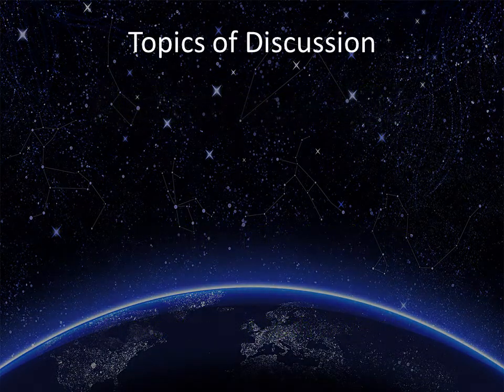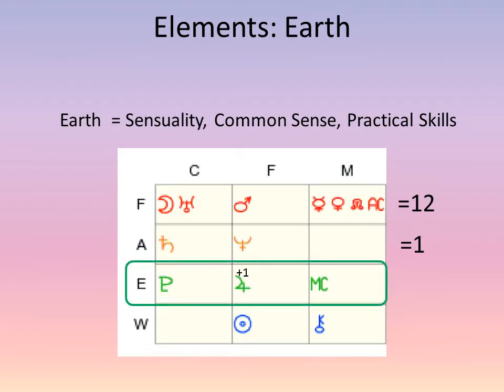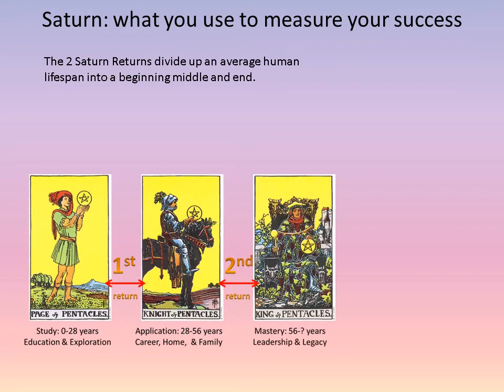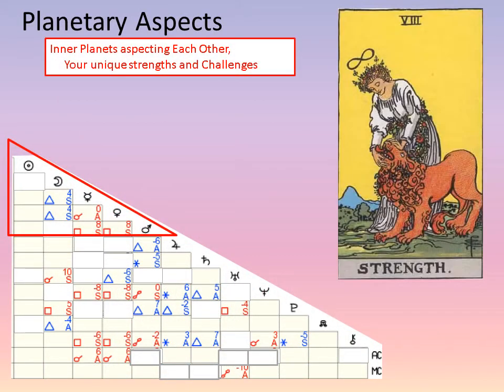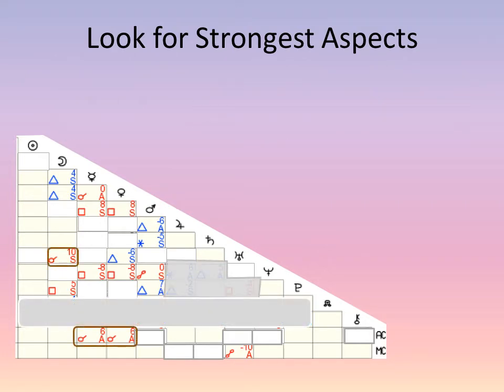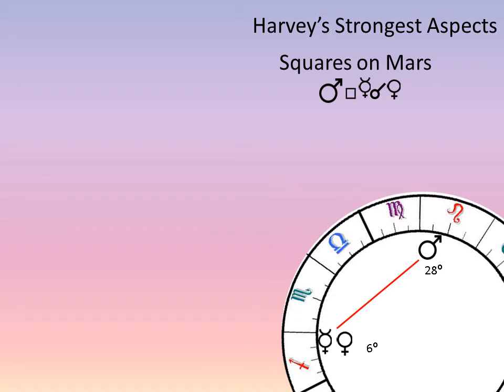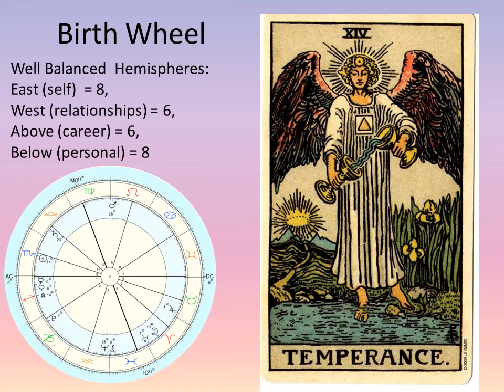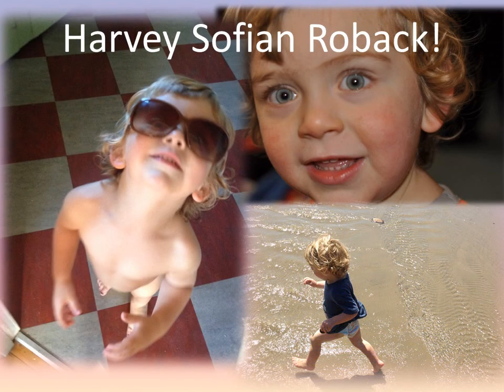Astrology 202 Birth Reading PDv2